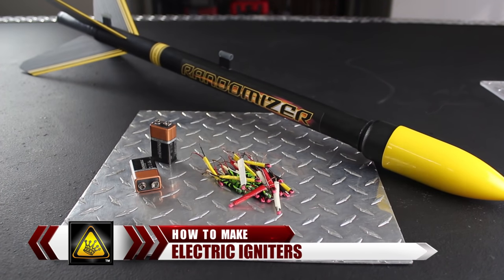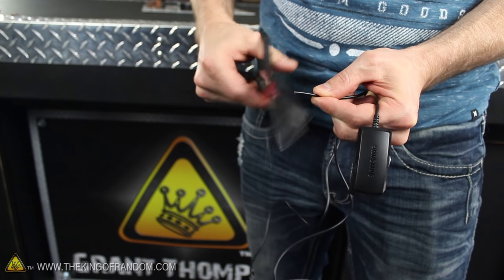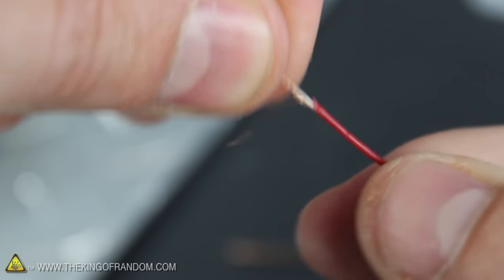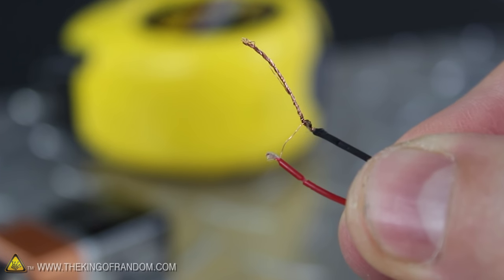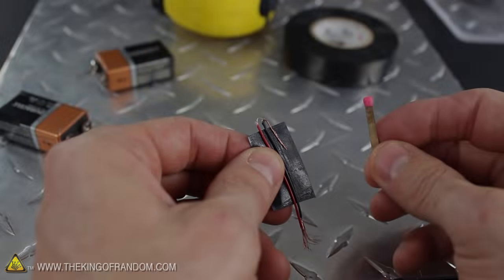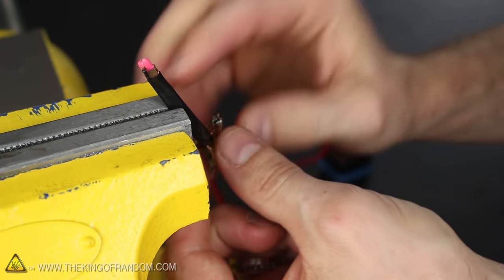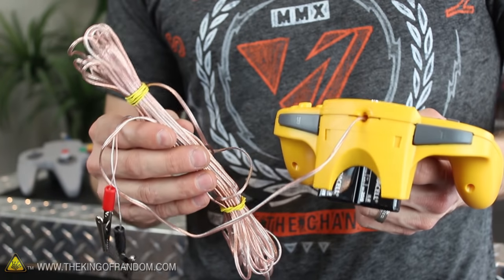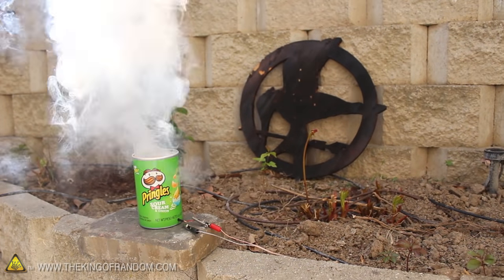How to Make Rocket Igniters (Electric Matches)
In this project you'll see how to turn matches into electric ignitors, that fire off with the press of a button.

Some quick links to a few of the materials I used:

[✓] Paper matches
[✓] Electrical tape
[✓] 9v Battery
[✓] Wire Strippers

To make it extra fluffy, I'm giving away $125 in cash, so watch to the end to see how you could be one of 5 people picked for a $25 cash prize :)

UPDATE:
5 winners have been chosen, and the money sent to their email addresses, so check your emails.  Maybe you were one of the winners of $25.  Thanks again for supporting me so I can give back :)

WARNING:

This project should not be attempted without adult supervision.  These igniters are intended for igniting rockets, and safety precautions should be in place to mitigate any fire hazards.  Misuse, or careless use when testing indoors, may result in fires and/or property damage.  Be safe and have fun, but always remember that any project you try is at your own risk.

Project Inspired By: My friend Ritchie Kinmont, who said that as a kid, he used to make igniters for his rockets with very thin wire and paper match heads.  He's a really smart guy.

While testing out home made rockets and sugar motors, my friend Ritchie Kinmont brought a handful of Estes rocket ignitors so we could launch the rockets on command.  We got talking about making igniters from scratch, since the commercial brand was nearly $1 per igniter!

He mentioned that, as a kid, he used to make his own improvised igniters by wrapping very thin wire around paper matches, so that when you'd touch the leads to a battery, it would ignite.  Cool concept!

Until recently, I'd been lighting smoke flares and home made rockets with the use of a fuse.  While the fuses have proved very reliable, they do pose a few hazards.  Firstly, they occasionally  fall out, and could catch surrounding items on fire.  And secondly, you can't control exactly when the rocket will launch because the timing is always random.  So if the wind were to pick up and blow your launchpad over, you wouldn't be able to put out the fuse.  That would be a dangerous situation!

So in an effort to gain more precise control over rocket launches, I played around with some ways to make homemade ignitors, also known as “electric matches” to launch my rockets with the press of a button.

In this video I demonstrated that they will ignite pyrotechnics on command as well, which could be useful for 4th of July fireworks! :)

I spent countless hours in my workshop playing and prototyping with different kinds of cords, matches and batteries, to finally develop and confirm a system that does, in-fact, ignite matches 10/10 times.

Although these igniters are one time use only, I'm extremely excited about this idea because they are made from things you probably have around the house right now .. meaning anyone can make them for cheap, or free.

Ritchie and I did a lot of field testing with these ignitors with our home made “Randomizer Rocket”, and proved they work exactly as hoped.  Look for that video coming soon :D

You'll see step-by-step how to make these ignitors in the next project video, so keep an eye out for it, and I'll also have tutorials on building the Randomizer Rocket, as well as the Launch Pad, and Rocket Launch Controller in upcoming videos.